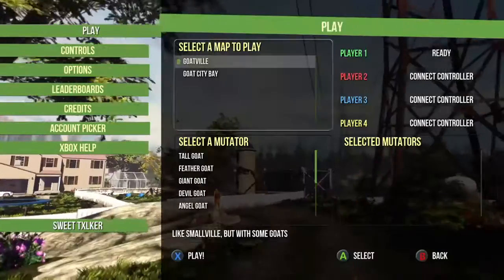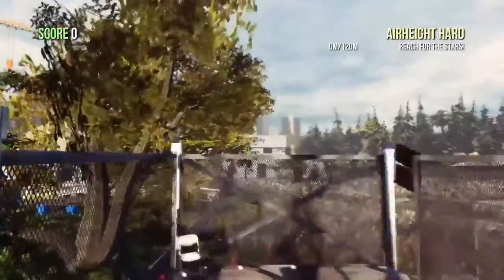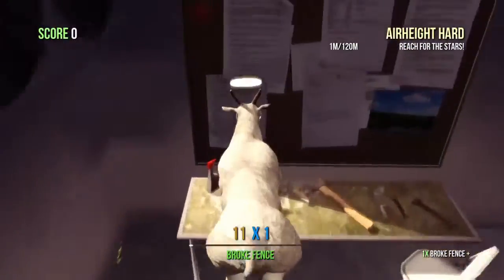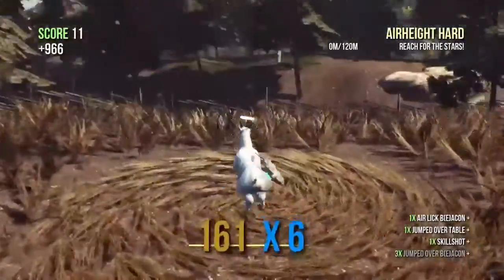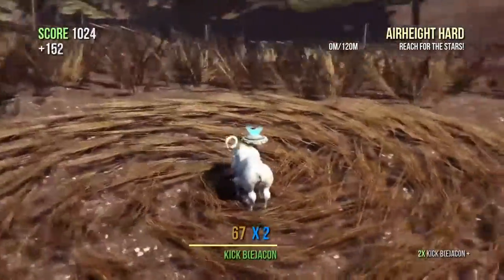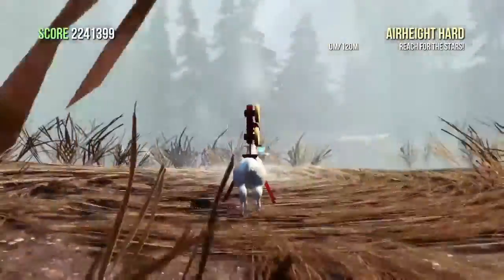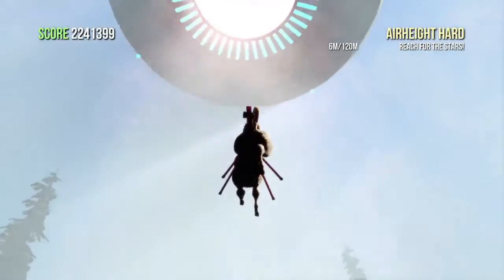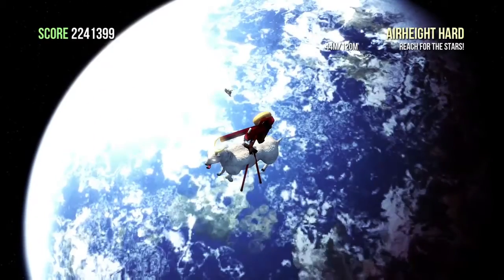GOAT SIMULATOR HOW TO GET TO SPACE!! (FREE 100 Gamerscore)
Xbox Gamertag - YouTube Hartsy